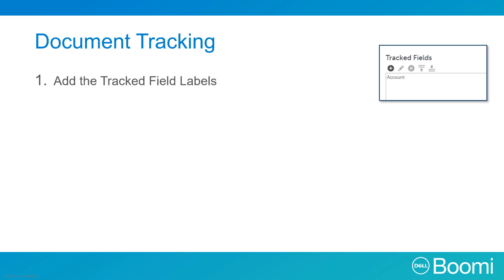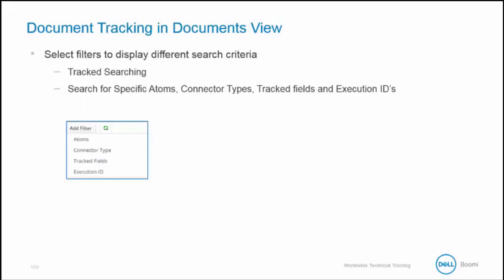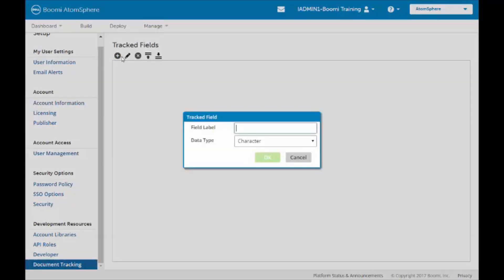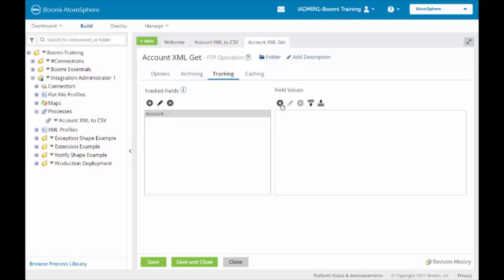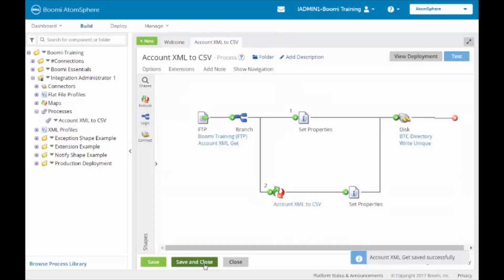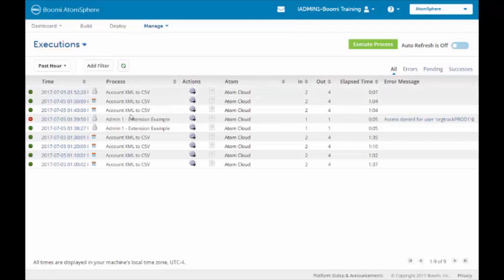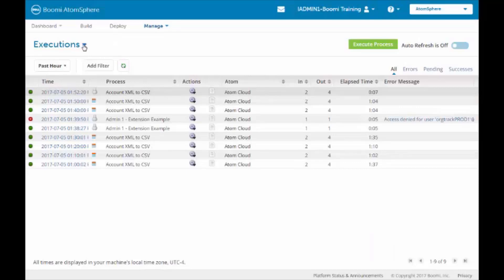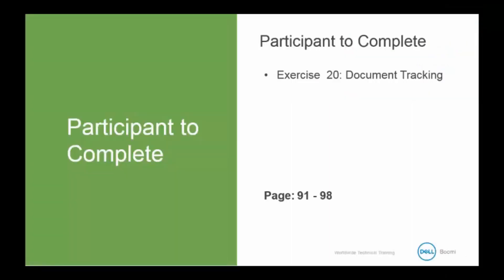Boomi Admin Section 2 10 Document Tracking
and also you should must checkout on this